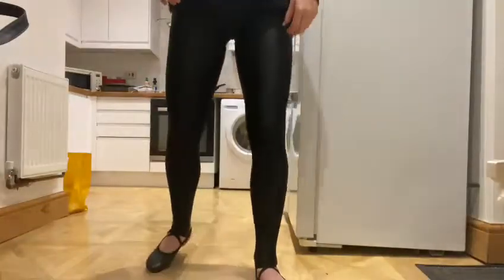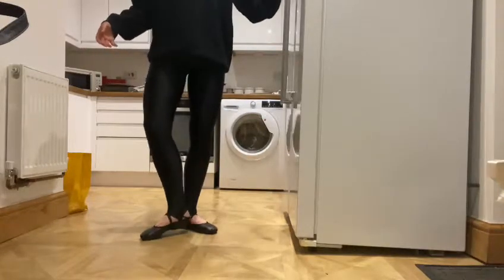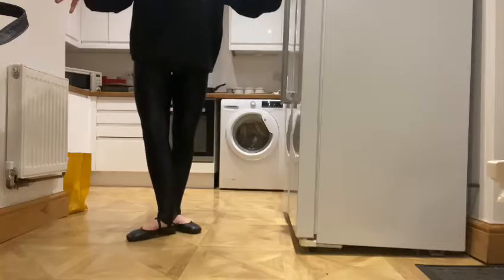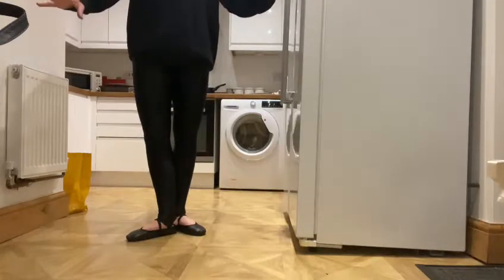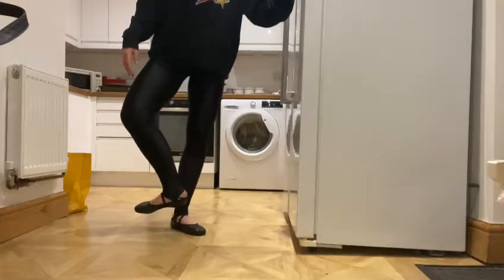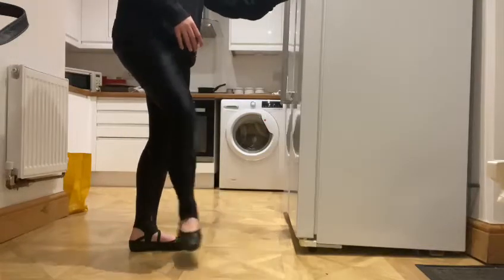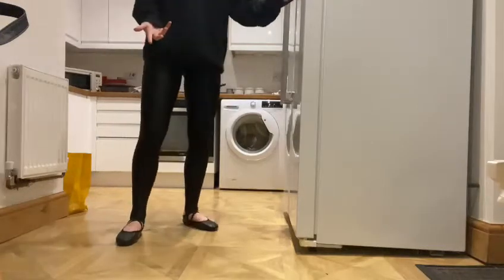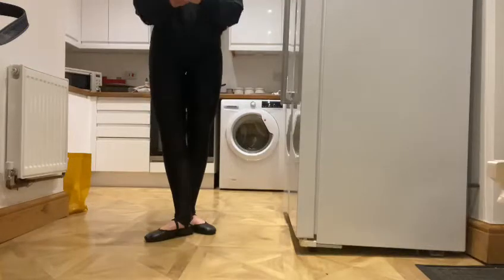Ballet Emz Junior takes us through how to do a Frappé with a step by step guide.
The beginners guide to Core, Flexibility and Barre work

Please visit our Facebook page for the latest information on what Emz, Junior and Juno have been up to in the Ballet Emz World.